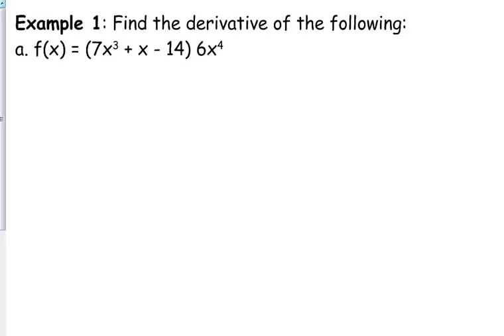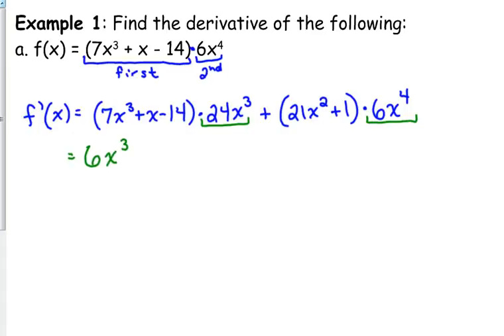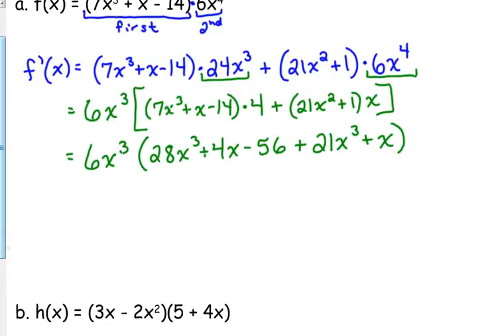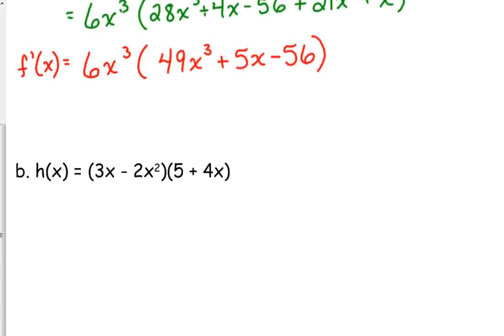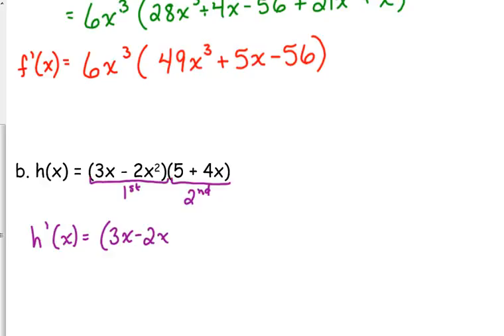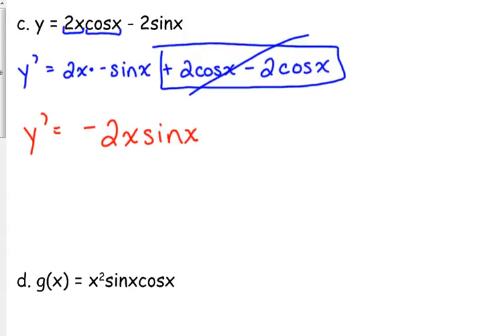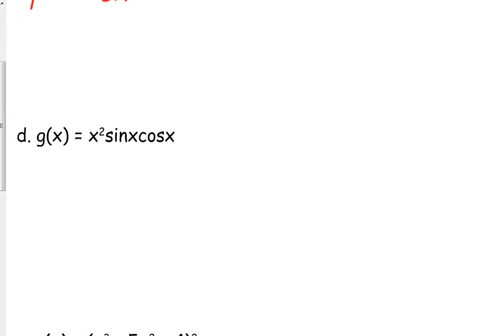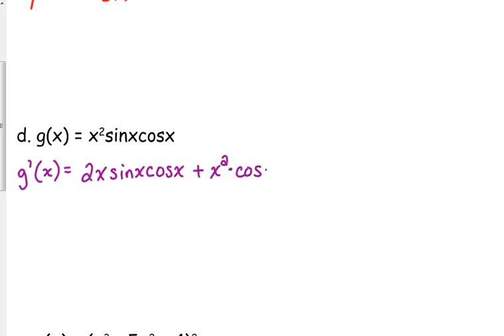Day 20 Lesson~Product Rule